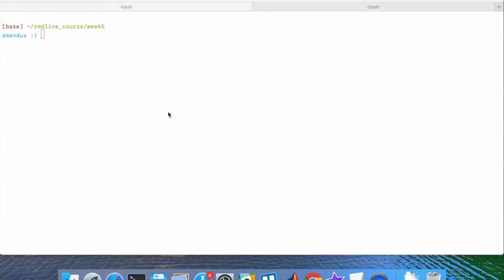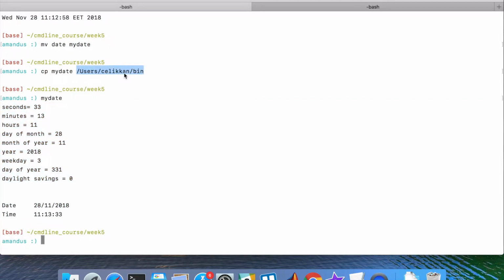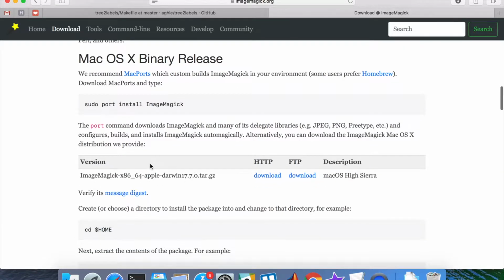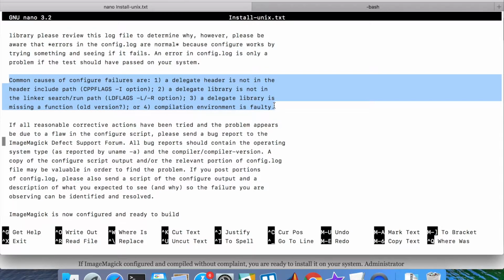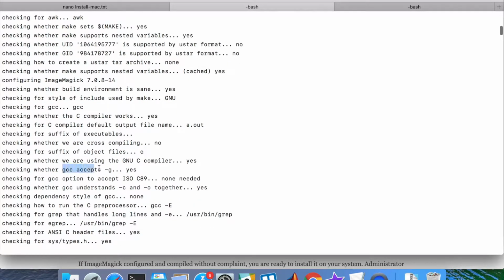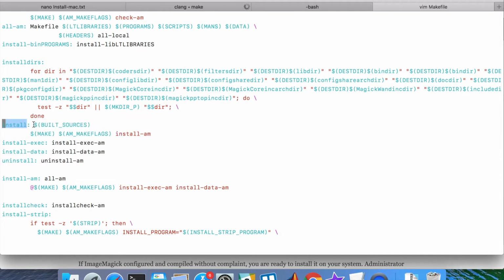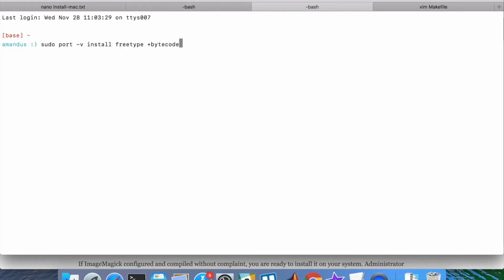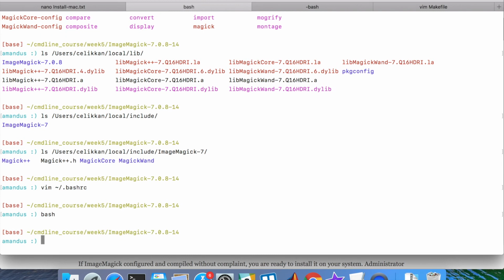Technical Video 23: Running and Installing Software: C and C++